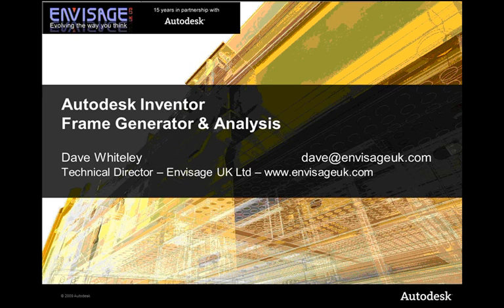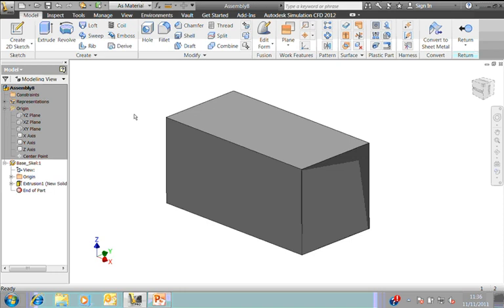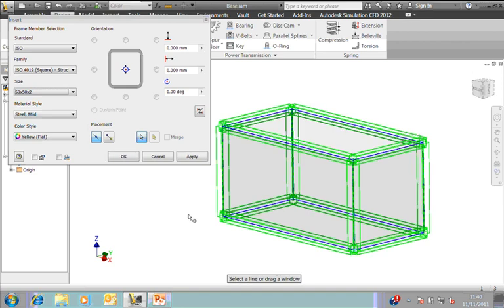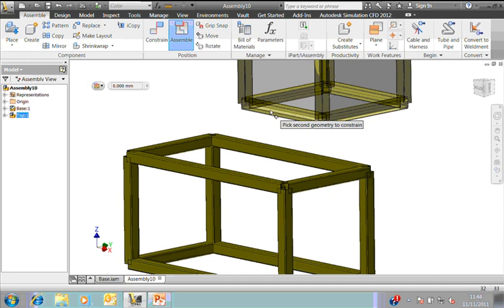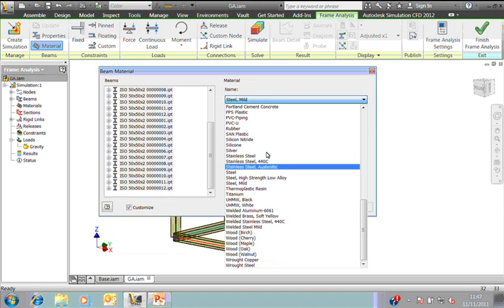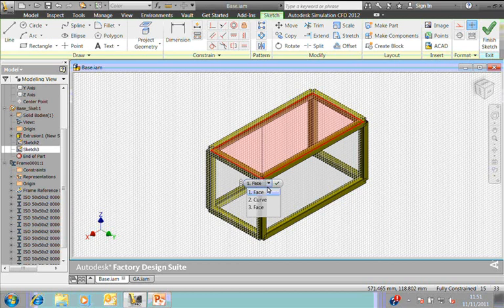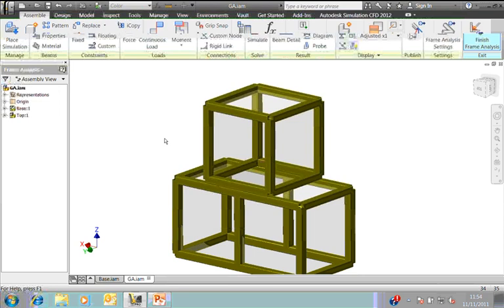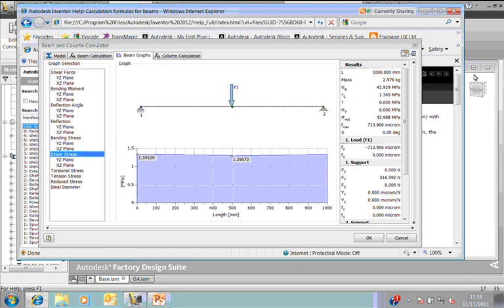Autodesk Inventor Frame Generator & Analysis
An overview of Autodesk Inventor Frame Generator & Analysis
Envisageukltd